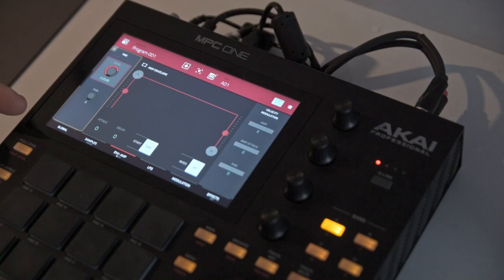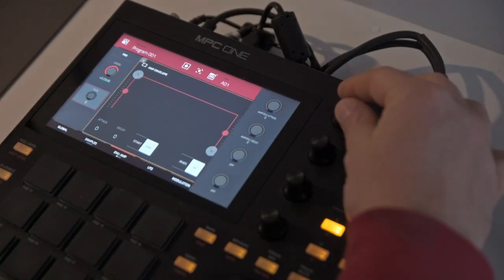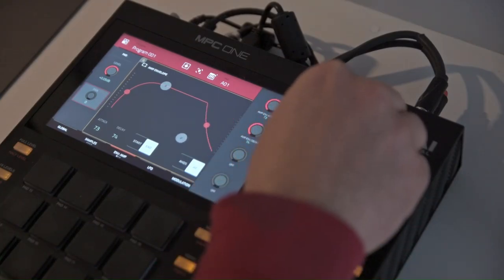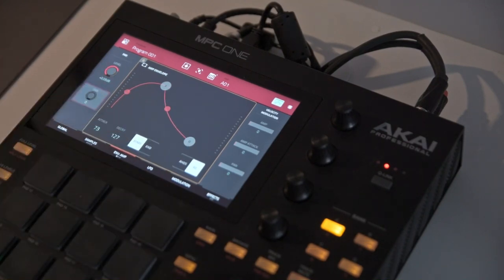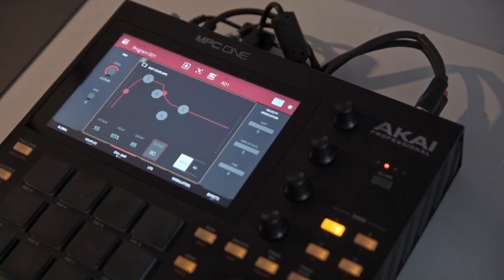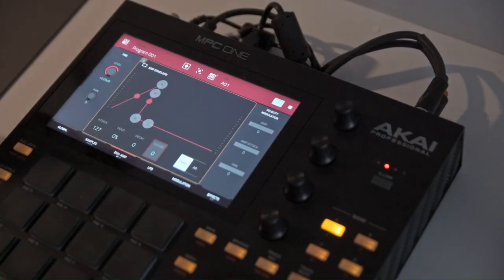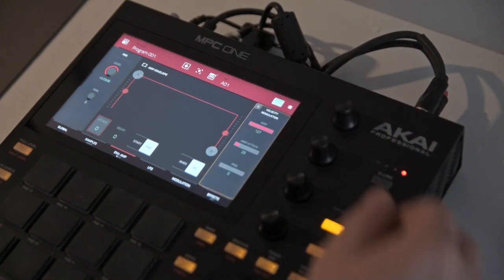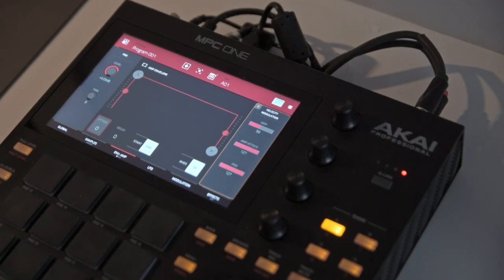Amplitude Envelope to get from boring to banger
Learn how to use Envelopes on MPC One, I will explain what envelopes are, where can you find them, you can learn some new terminology like:  Attack, Hold, Decay, Sustain. I'll try to give you as much knowledge about the Envelopes in this case Amplitude one available on MPC One and other Akai MPC devices but not only. Dive in and improve your production and beat making skills!

Thank You All for The Ongoing Support!

Any comments, ideas etc. please leave down below in the comment section.

00:00 - Topic Introduction
00:16 - What is an Envelope in Music
00:34 - Where can you find audio envelopes?
00:40 - Quick word about Reason DAW
00:52 - Where's Amplitude Envelope on MPC
01:00 - Level and Pan
01:17 - How to adjust Amplitude Envelope on MPC?
01:24 - Attack Decay Envelope
01:32 - What does Attack do in Envelope?
02:02 - What does Decay do in Envelope?
02:38 - Quick Tip on Envelopes
02:46 - Attack Hold Decay Sustain Envelope
03:19 - How to adjust AHDS Envelope
04:03 - Envelope Modulation on MPC
05:14 - Amplitude Envelope on MPC in a nut shell
05:35 - Few Wordz from Da Creator